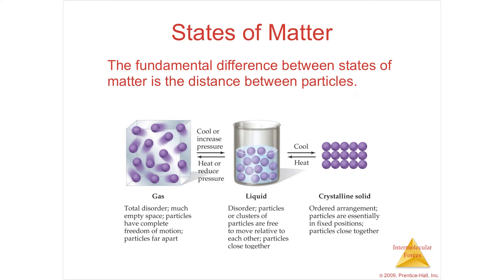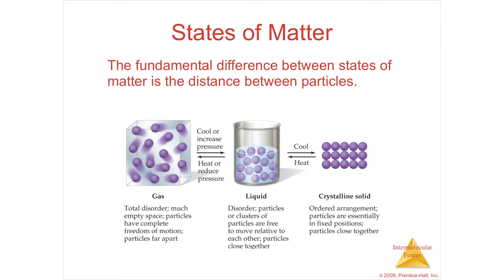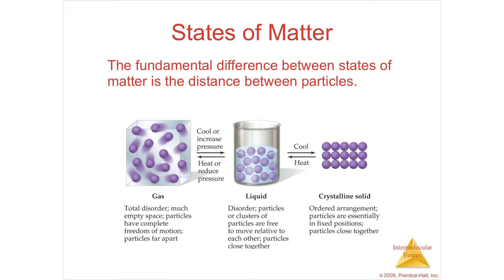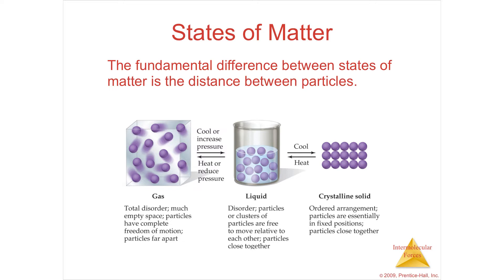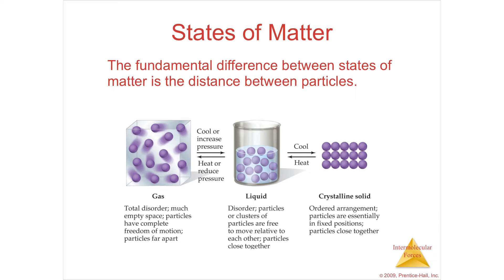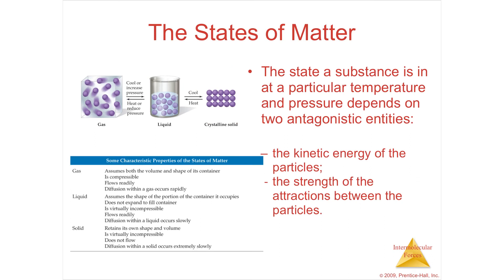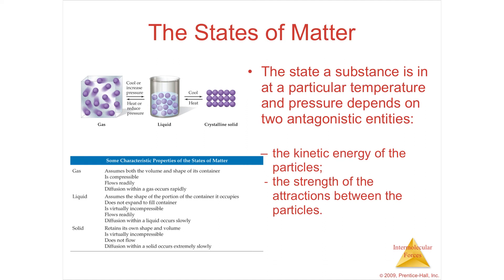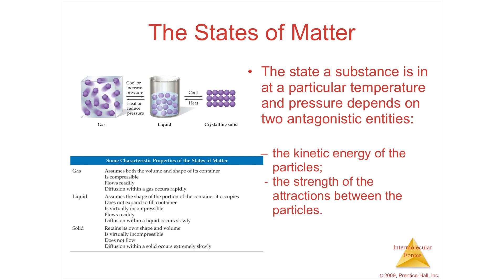11.1 Lecture Video A Molecular Comparison of Liquids and Solids